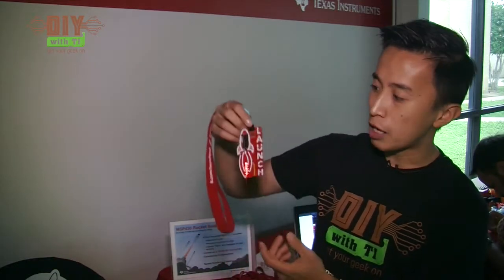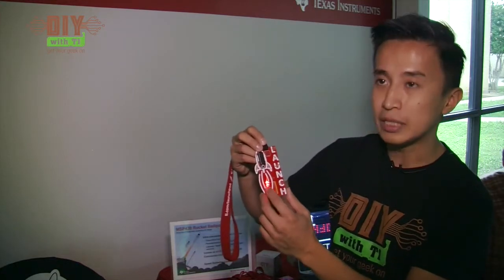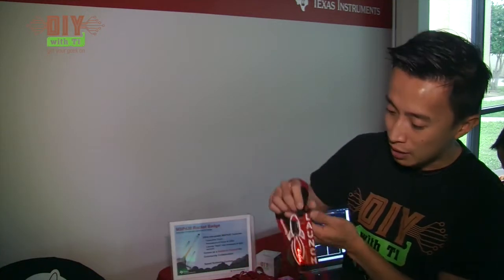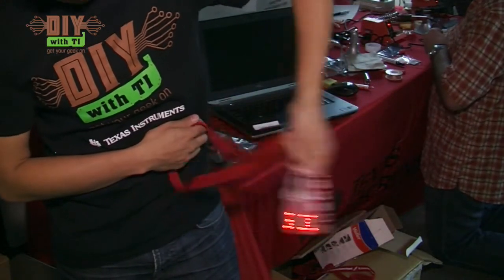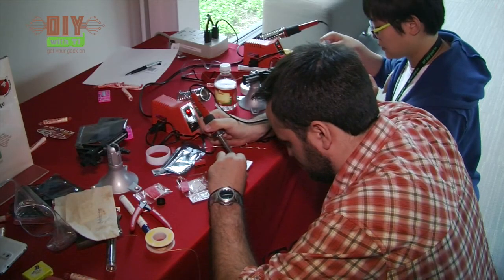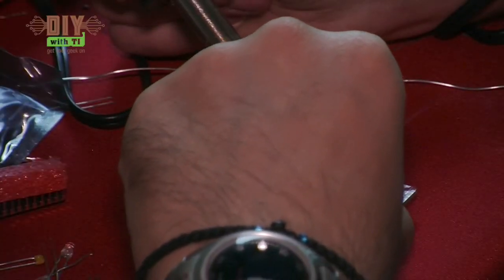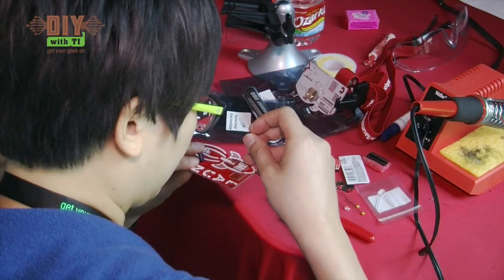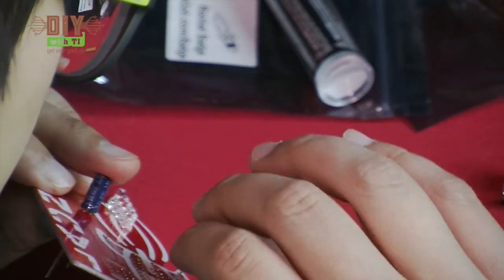DIY with TI: MSP430 Rocket Badge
This DIY with TI project creates a very interesting and entertaining badge.